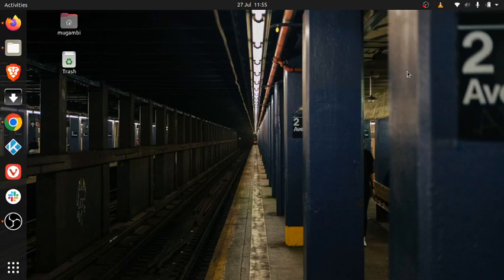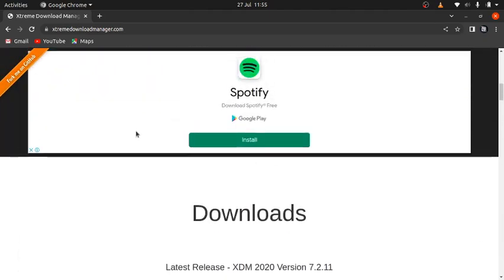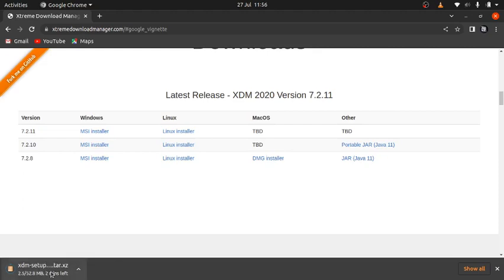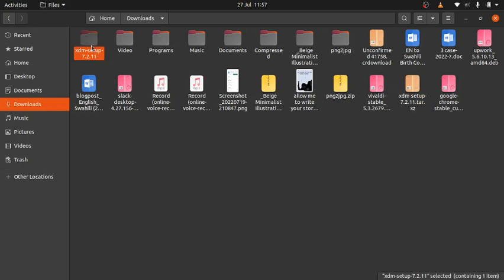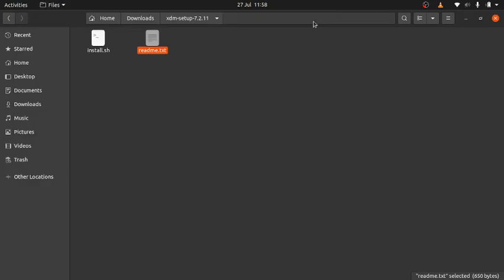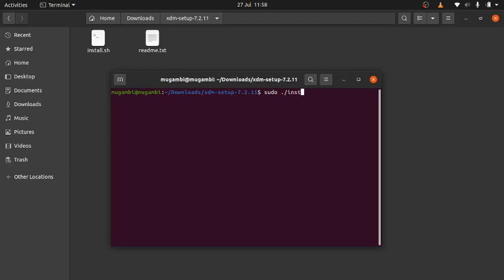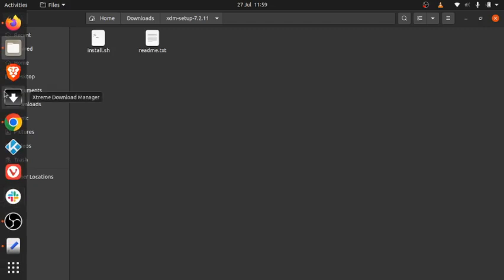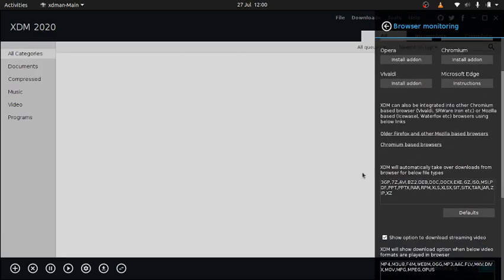HOW TO INSTALL XTREME DOWNLOAD MANAGER aka XDM ON LINUX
A brief guide on how to download and install XDM on your Linux PC.